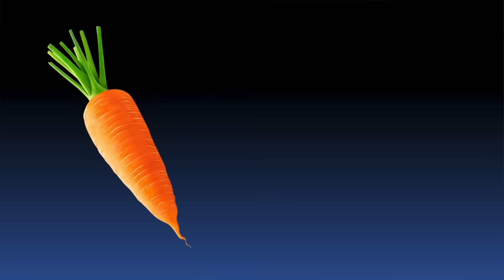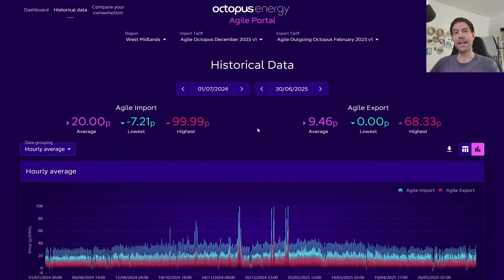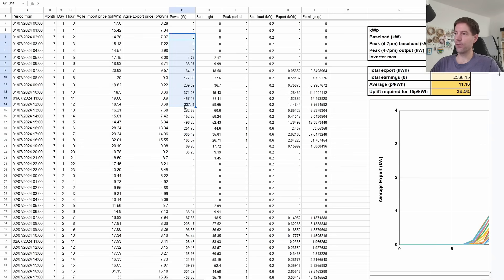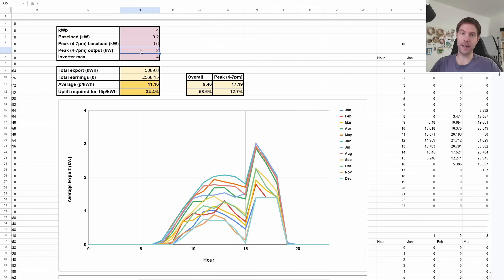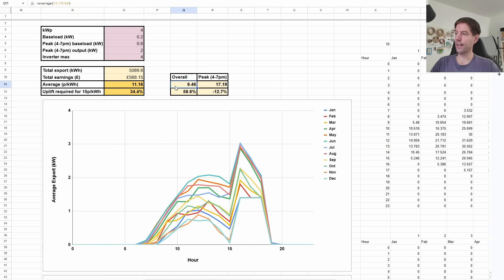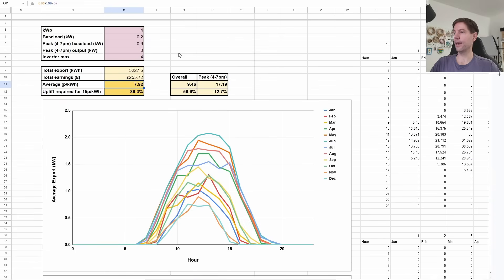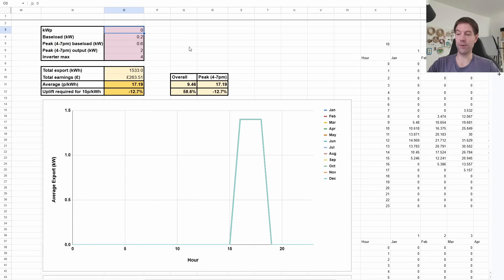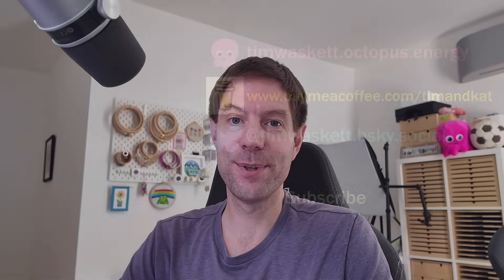Could Outgoing Agile beat flat export tariffs?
Could Outgoing Agile ever be as good as the fixed Outgoing Octopus tariff?  Let's take a look.

Our home system summary:
6.84kWp solar array split E/W (9 Q-Cells 380W panels each) combined with:
    - 5kW Gen 2 GivEnergy hybrid inverter
    - 14.7kWh GivEnergy batteries
2.76kWp South array (460W AIKO panels) with:
    - 3 panels on a 1.5kW Fox ESS S1500-G2 string inverter
    - 3 panels with 380W Enphase IQ8HC microinverters
Renault Zoe i GT Line R135 Z.E. 50

00:00 Introduction
01:00 Grabbing the data
03:45 Crunching the numbers
12:48 Closing thoughts